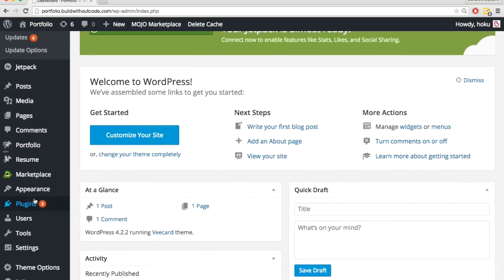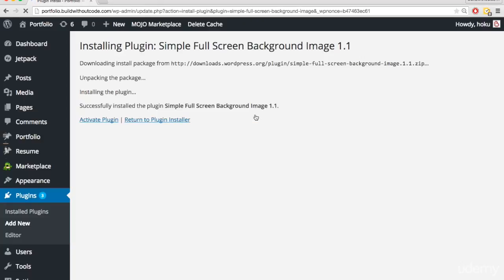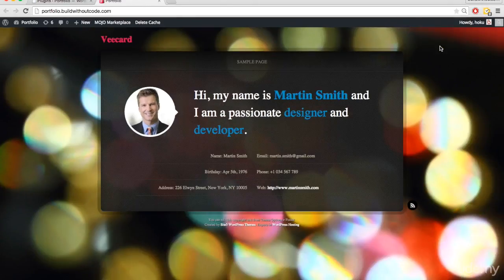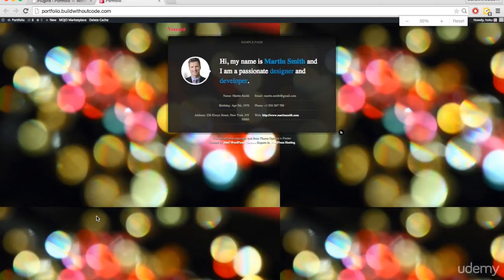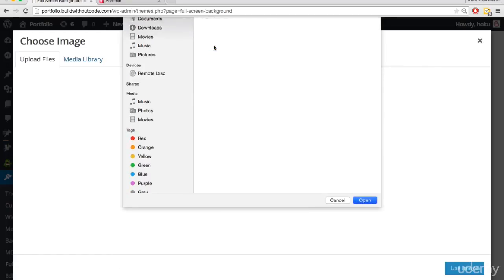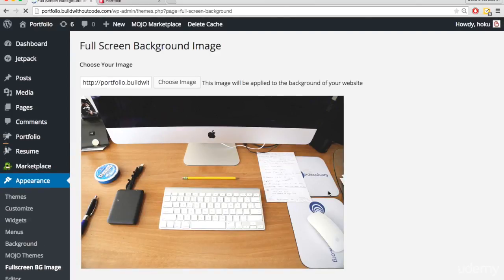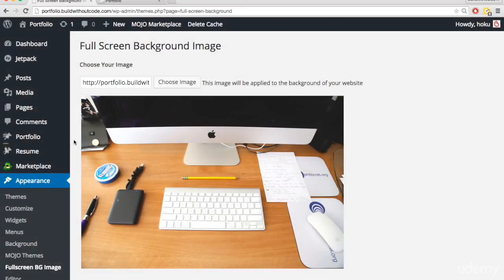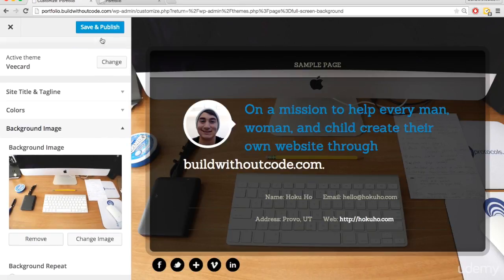54 Full Screen Background Image Plugin